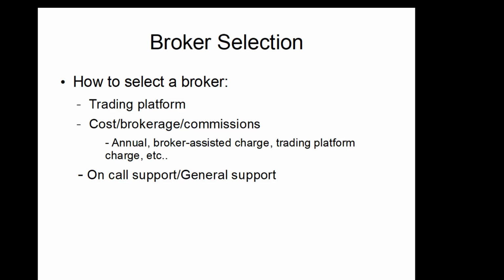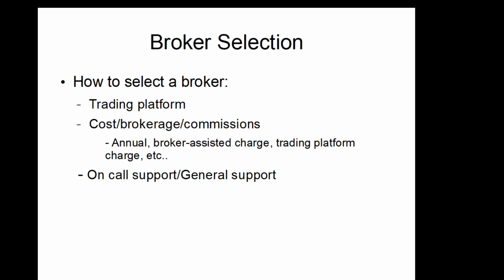#3 Trading Basics - How to select Brokers